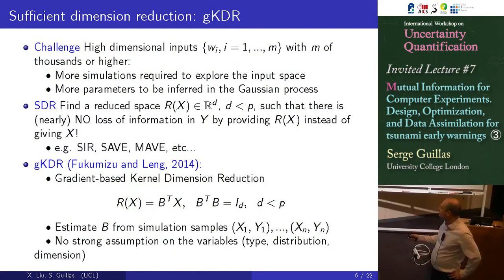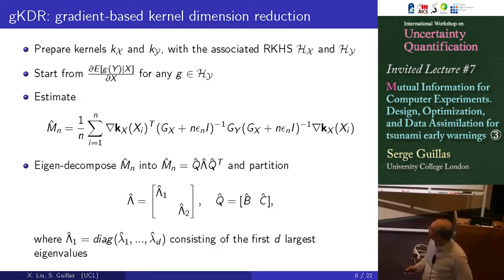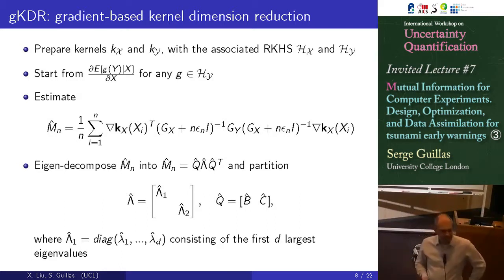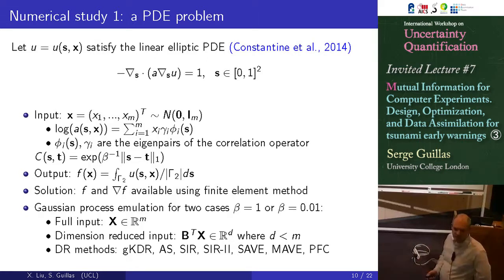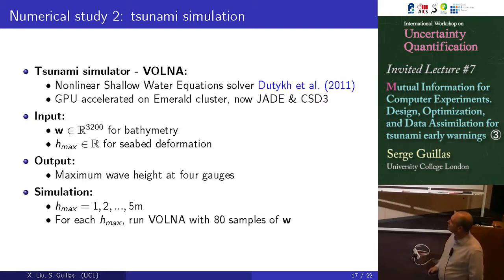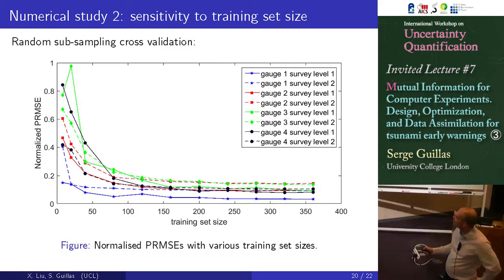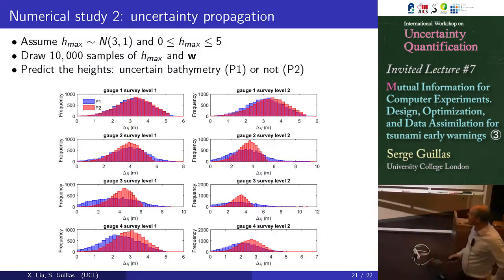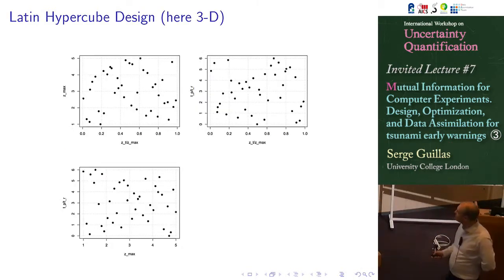"Mutual Information for Computer Experiments. Design, Optimization..."③ Serge Guillas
RIKEN International Workshop on Uncertainty Quantification (UQWS)
"Mutual Information for Computer Experiments. Design, Optimization, and Data Assimilation for tsunami early warnings"